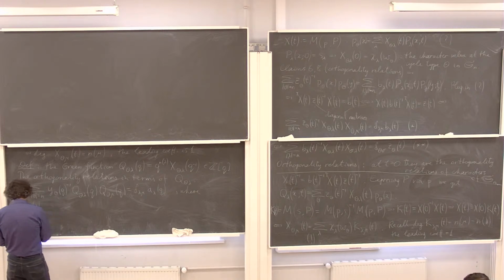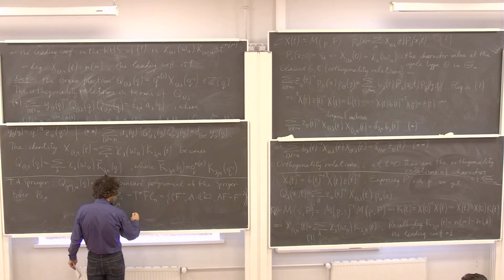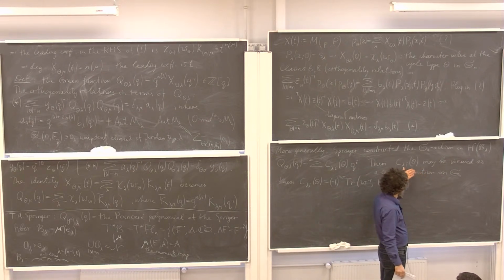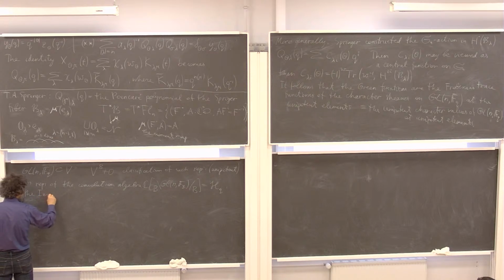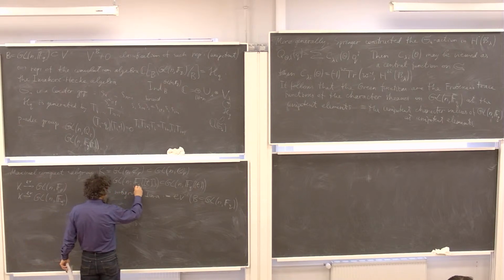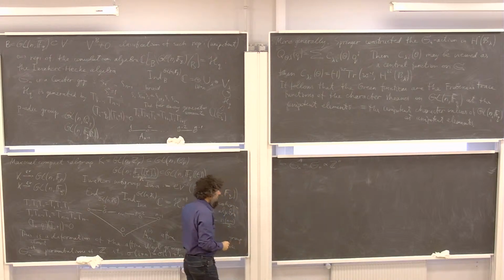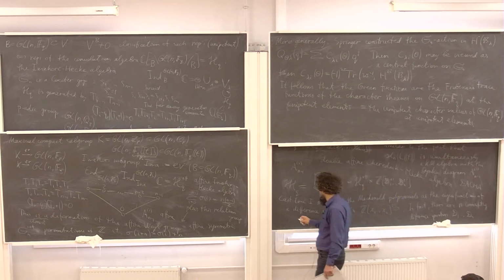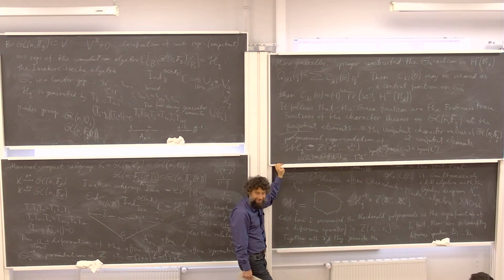Symmetric Functions and Young Diagrams. Lecture 20. Finkelberg M. V.